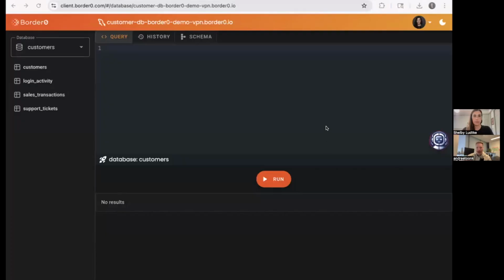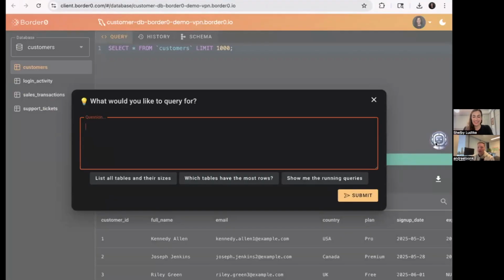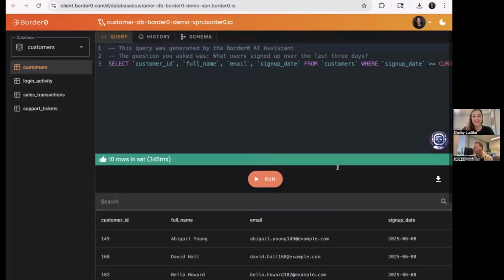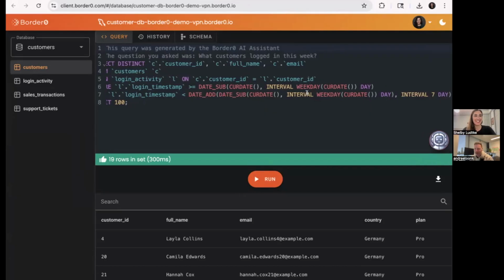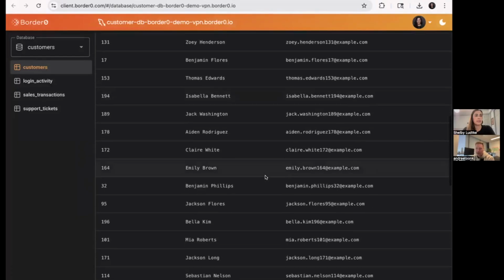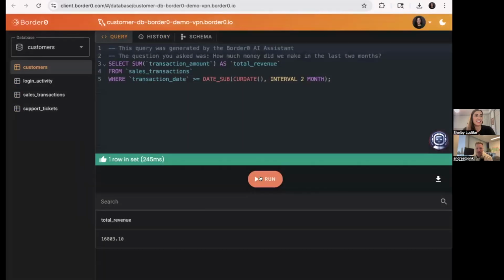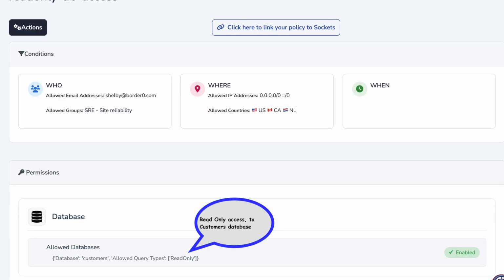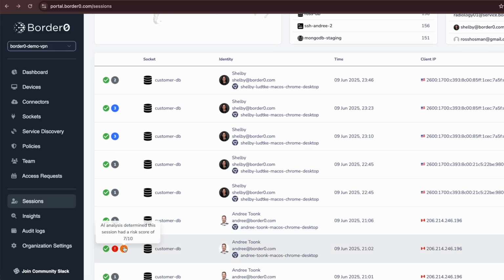AI SQL Assistant: Query Your Database in Plain English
Tired of struggling with complex SQL?In this demo, we'll dive into the Border0 AI SQL Assistant, a game-changer for anyone working with databases.

This powerful assistant turns everyone into an SQL expert! Whether you're using PostgreSQL, Microsoft SQL, CockroachDB, or MySQL, you can now simply use regular English language to talk to your databases.

No need to be a seasoned SQL pro – the Border0 AI SQL Assistant will generate the exact queries you need, helping you get instant insights and data without the headache. It’s truly democratizing data access!